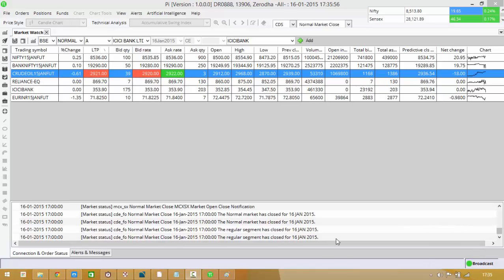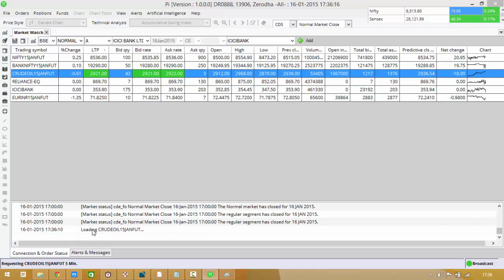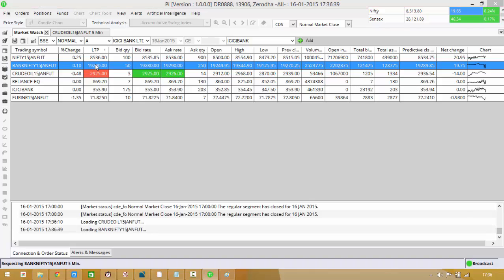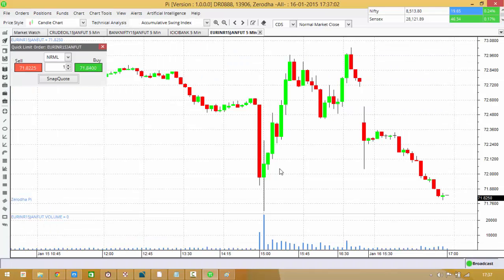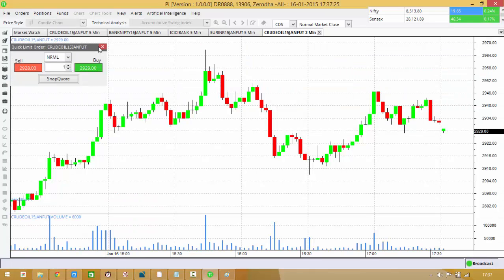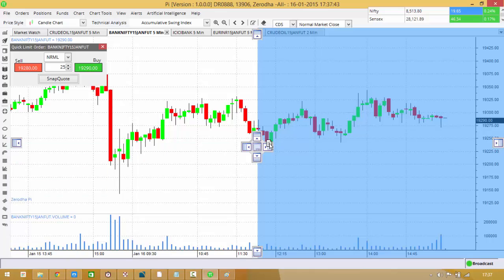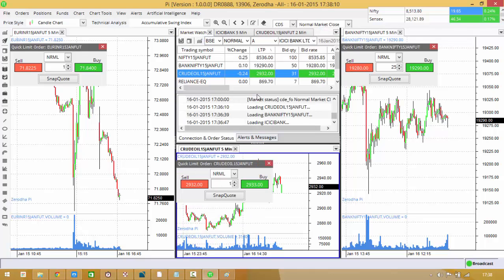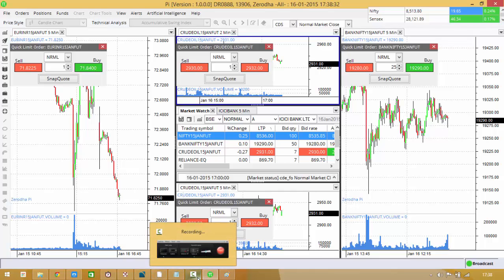Multiple Charts on Pi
How do you load multiple charts on Pi at the same time and watch them?